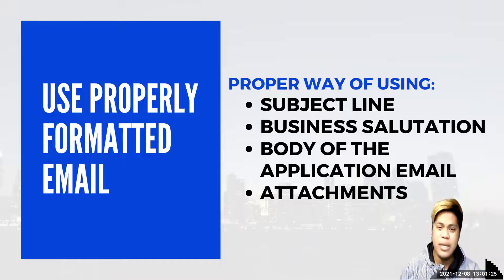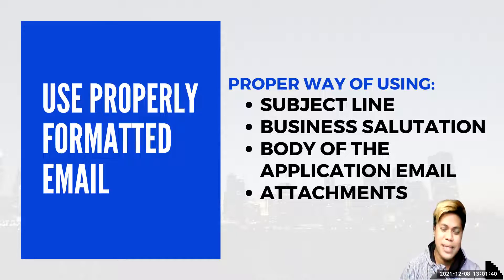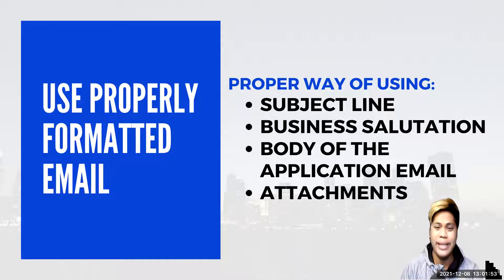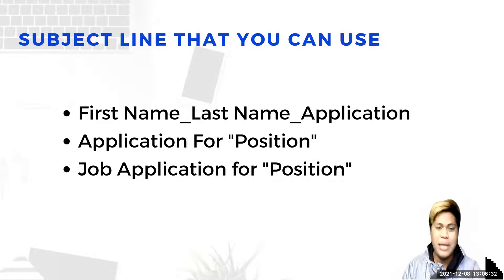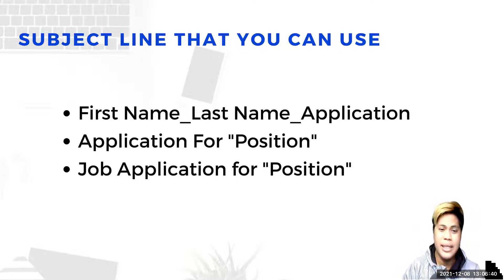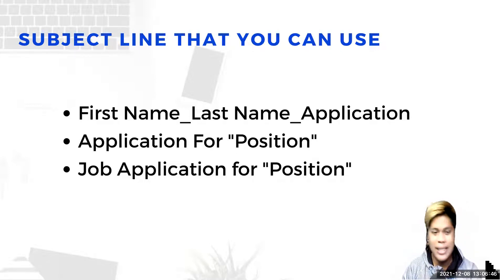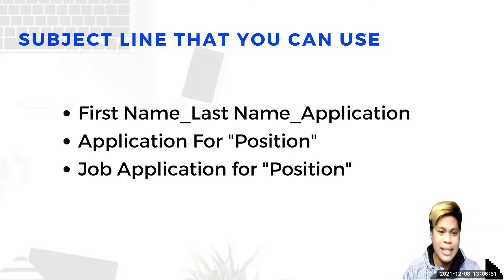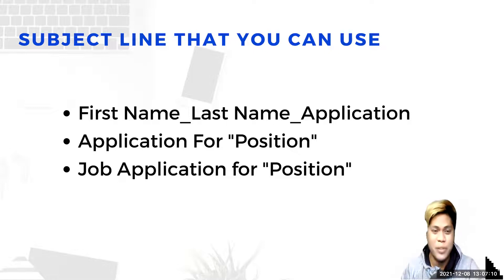Sending Job Application Via Email